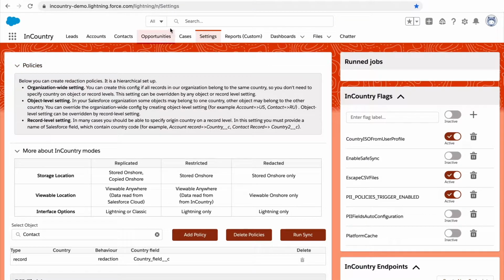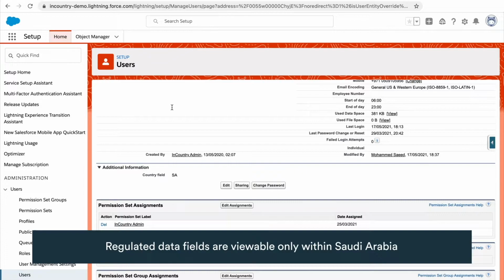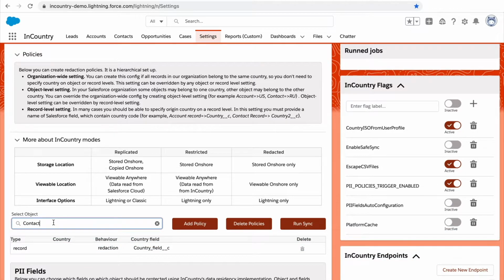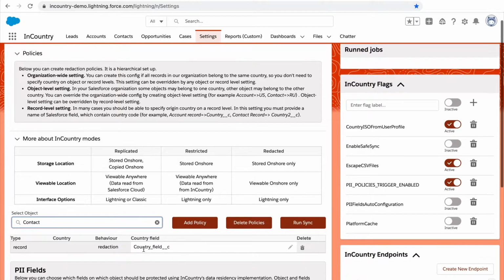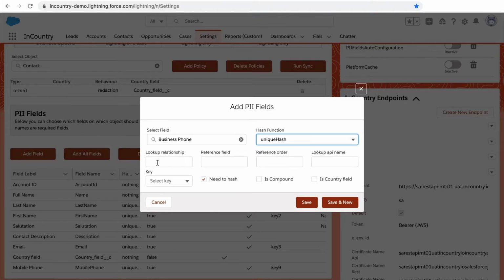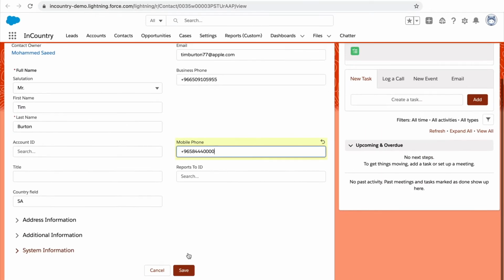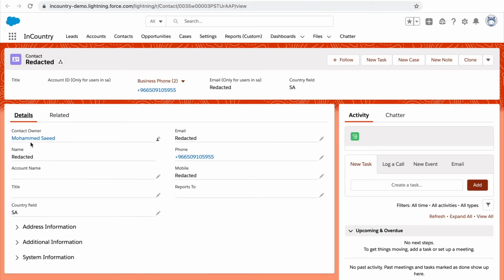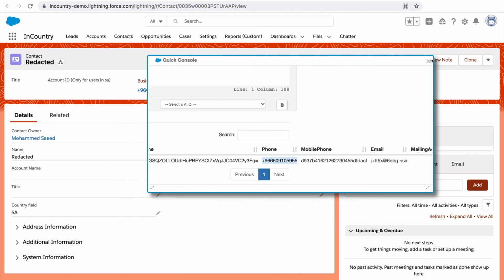User interface outside the regulated country with InCountry Managed Package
By default, Salesforce does not restrict the visibility of regulated data in the Salesforce instance for agents that work from other countries and are not allowed to view this data. The InCountry Data Residency for Salesforce app addresses this problem and provides configuration that can restrict the visibility of regulated data to agents working in the origin country only.